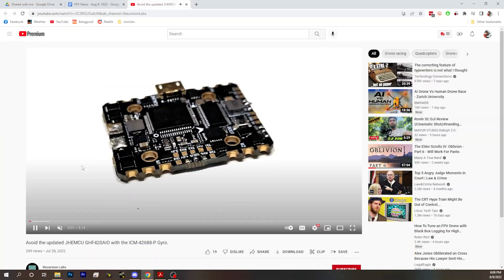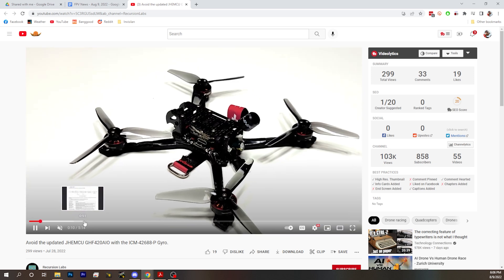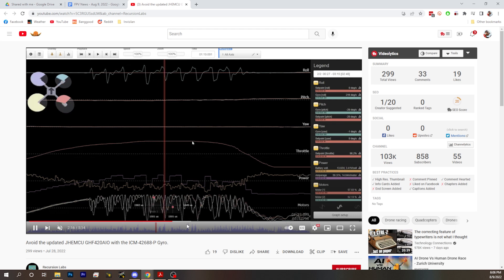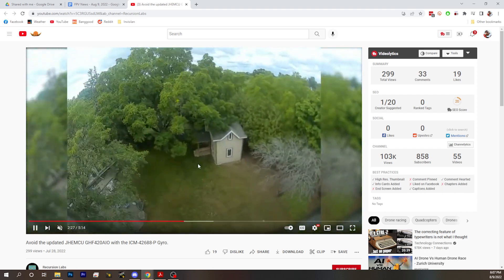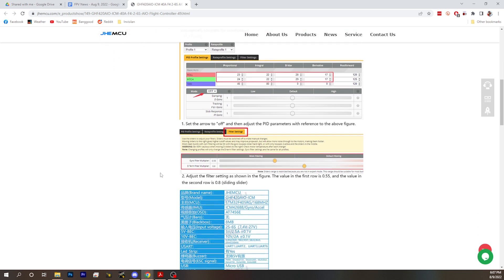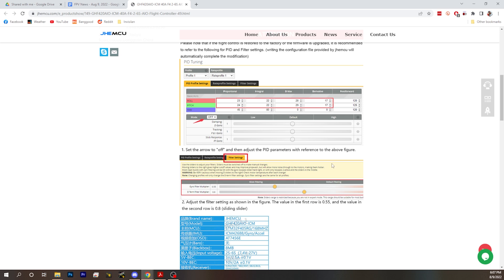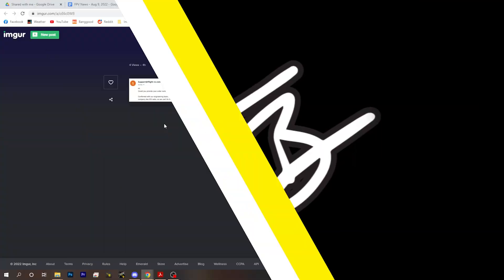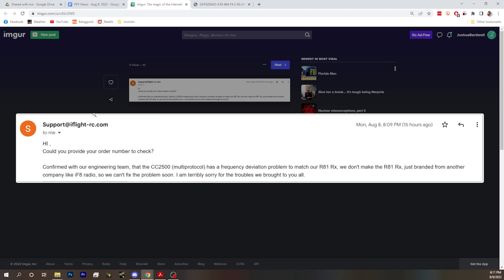PSA: Avoid JHEMCU GHF420AIO with ICM42688P Gyro! Commando 8 CC2500 Frequency Deviations! - FPV News